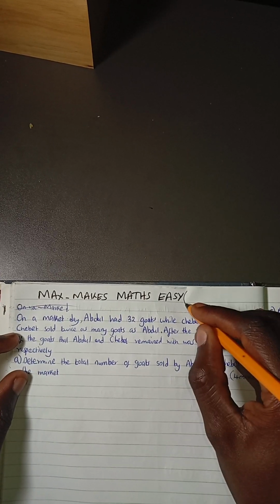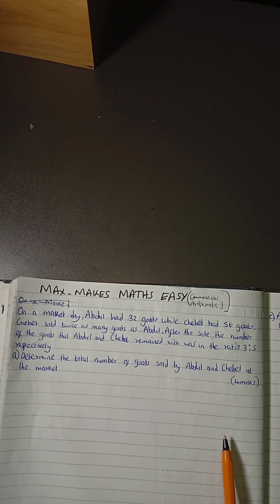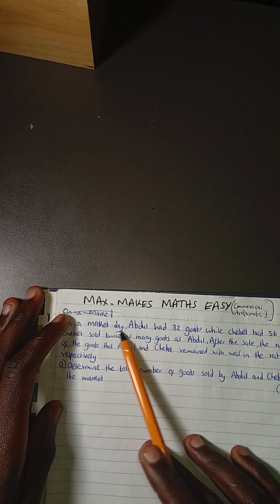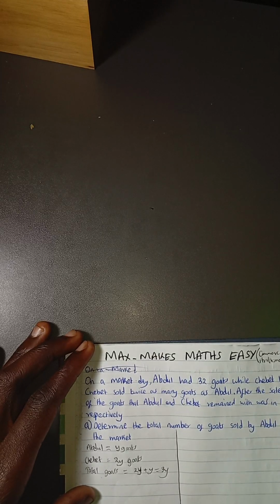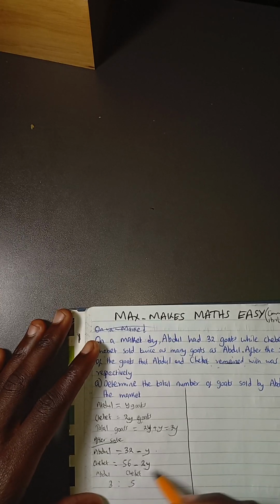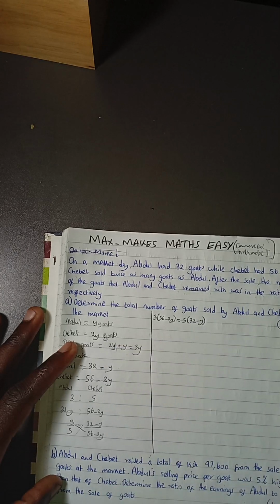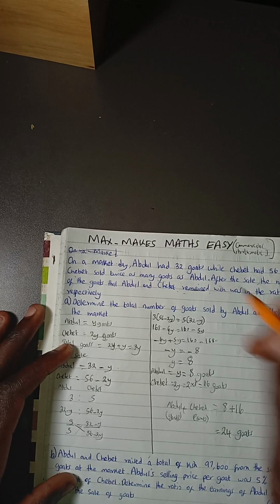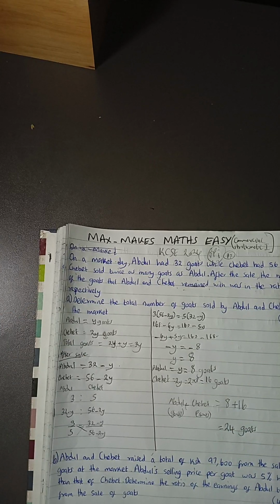COMMERCIAL ARITHMETIC 1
KCSE 2024 paper 1 SECTION B NO.17
Joined together with ratios 🖊️🖊️🖊️😊